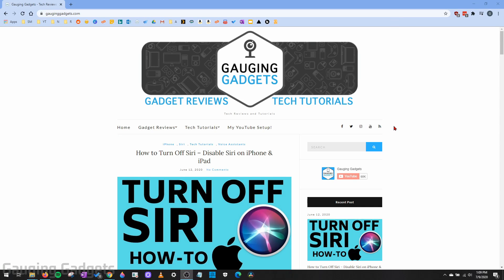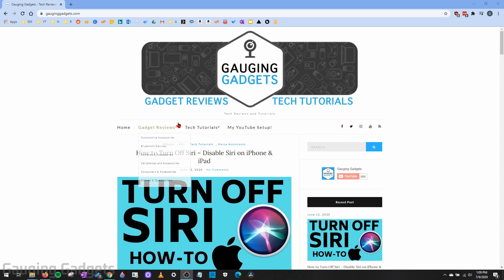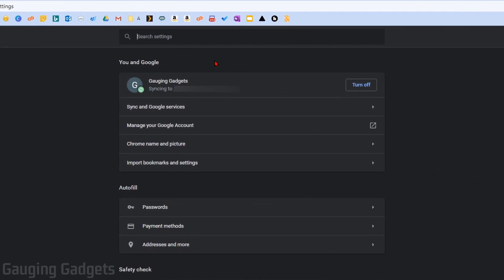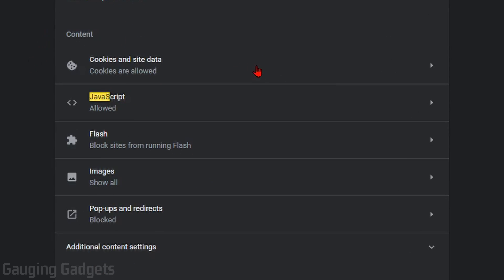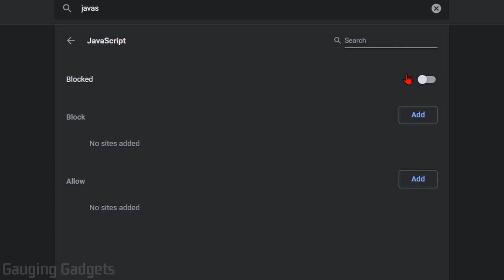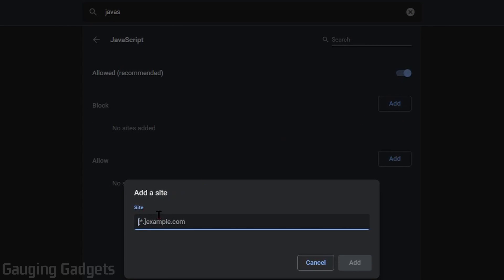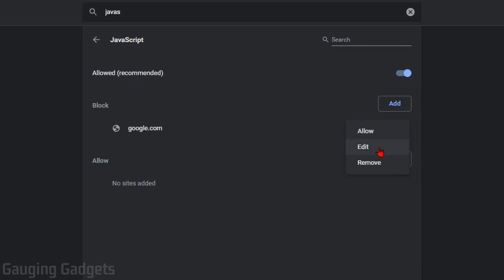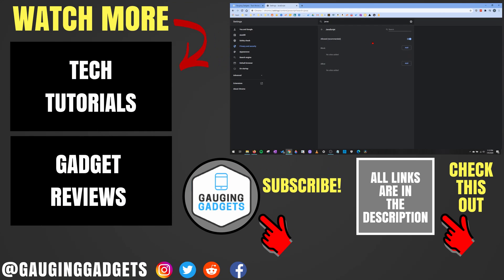How to Enable & Disable JavaScript in Google Chrome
How to Enable & Disable JavaScript in Google Chrome? In this tutorial, I show you how to turn off or on JavaScript in the Google Chrome browser. This can be useful if JavaScript has been blocked and you need to turn it on or if you need to disable JavaScript for security reason.

Follow the steps below to enable or disable JavaScript in Google Chrome:
1. Open the Google Chrome browser.
2. Open the Chrome settings by first selecting the 3 dots icon in the top right of Chrome and then selecting Settings in the menu.
3. In the settings search bar, search JavaScript.
4. In the results select Site Settings.
5. Under Content select JavaScript.
6. The first option under JavaScript will allow you to turn on or off JavaScript in Google Chrome. If the option says Blocked, JavaScript is currently disabled in Chrome. If the options says Allowed, JavaScript is currently enabled in Chrome.